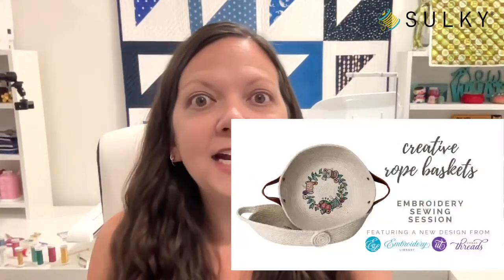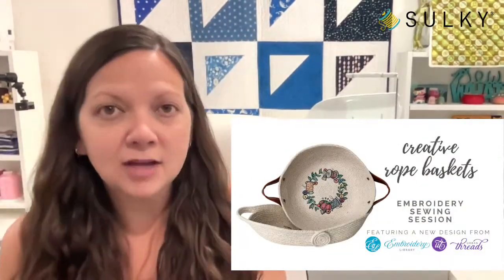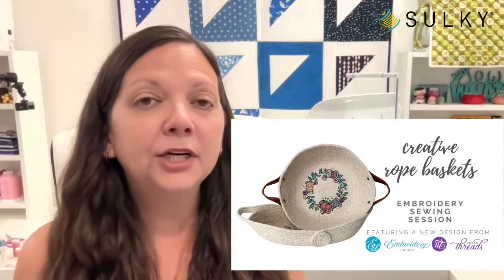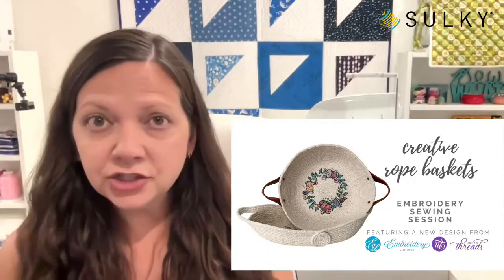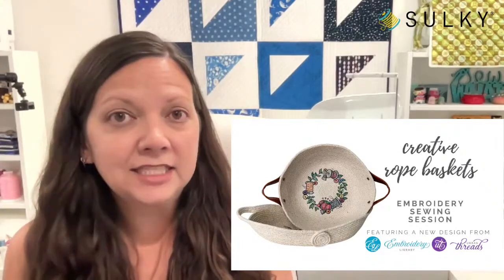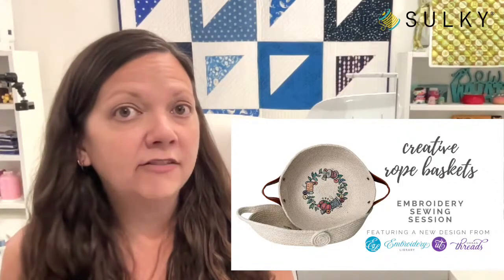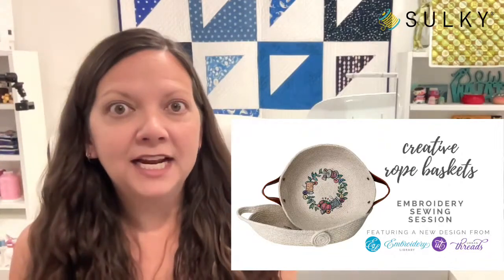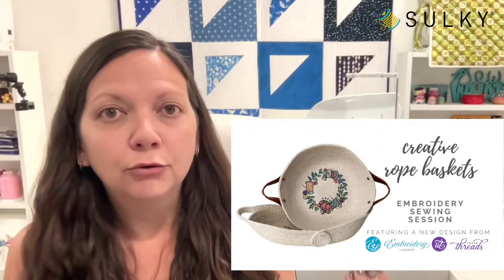Sew What? Episode 194: Just FORE Fun Sports Towels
August is National Golf Month, so we’re embroidering sports towels just “fore” fun! These plush towel blanks are not only great for golf, but also great for tennis, basketball, soccer – you name the sport! On today’s Sew What with Ellen March, you’ll learn how to add machine embroidery to this, and other, towels, making sure the stitching sits proudly atop the fabric nap without sinking into the pile. These techniques are also useful for embroidering our large collection of plush Embroider Buddies, which come in various sports shapes, too. Join us and watch LIVE for your chance to WIN a package of Sulky Solvy – a “must-have” when embroidering towels!

40 wt. Poly Deco™ Thread: (colors according to chosen design)
Sulky 60 wt. Bobbin or PolyLite™ Thread: (in a color that matches the towel)